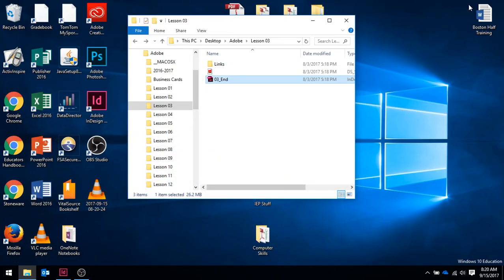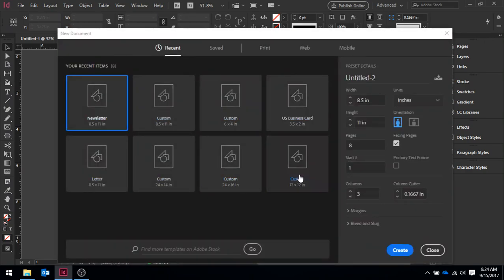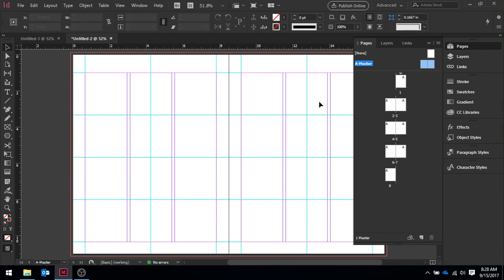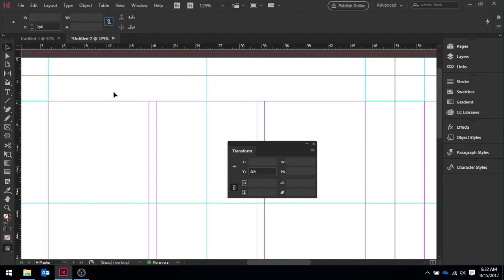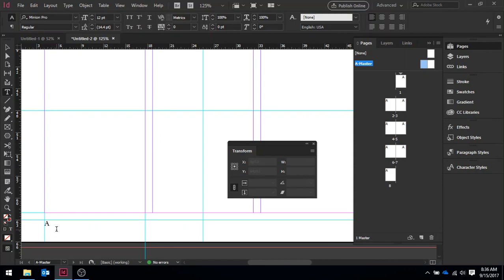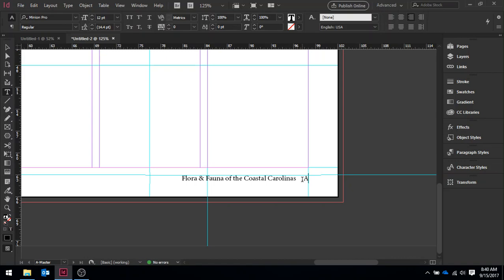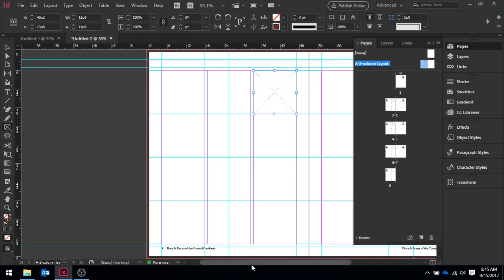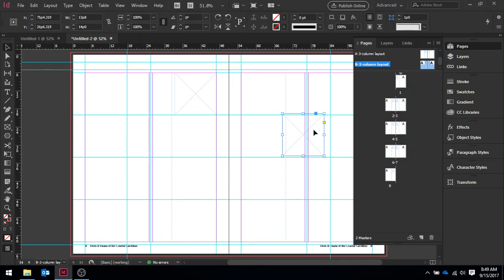Setting Up Master Pages